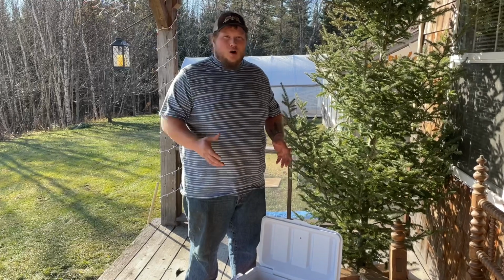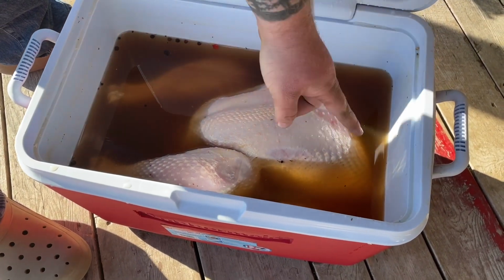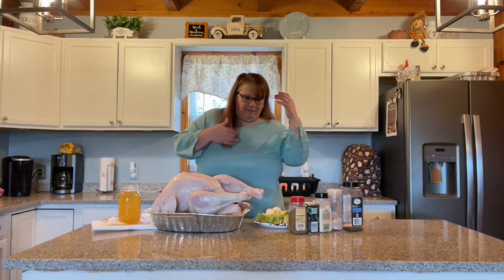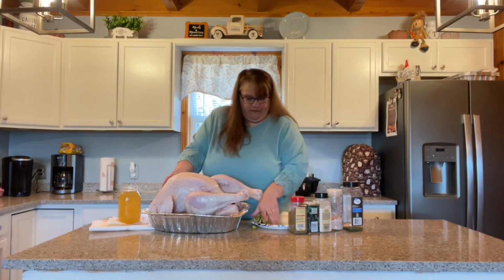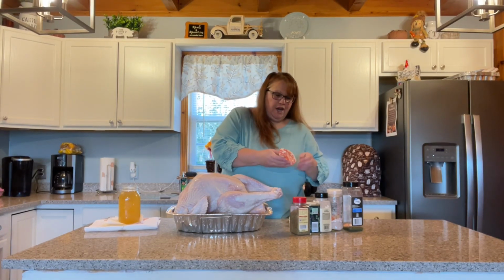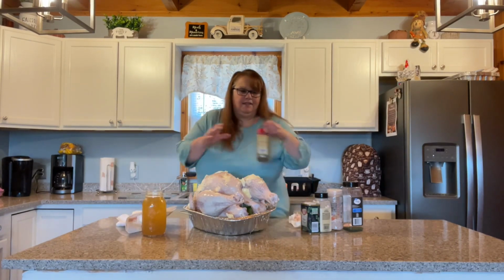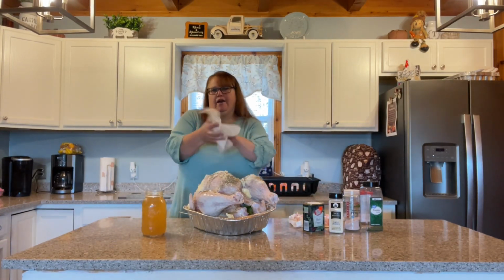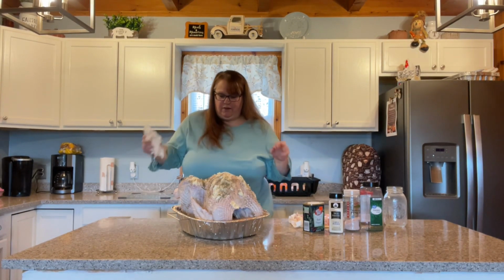Pasture Raised Thanksgiving Turkey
Turkey is a traditional food during fall and winter holidays.
you can enjoy our pasture raised turkey year-round from Tilton's Heritage Pastures .
Our turkeys are free ranging, kept outdoors on grass pasture and fed wholesome, natural grains, resulting in moist, flavorful turkey without the use of synthetic inputs, flavor additives or stimulants. The use of natural grain along with the time and care it takes to raise turkeys outdoors on pasture means our turkeys are more expensive to produce, but you can take comfort knowing no antibiotics, natural grains and no synthetic chemicals are used to produce your food. ultimately eating pasture raised food results in better health for you, your family and all the guests around the table.